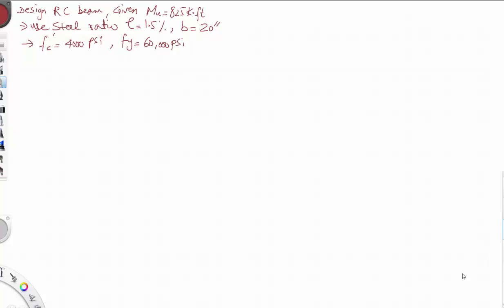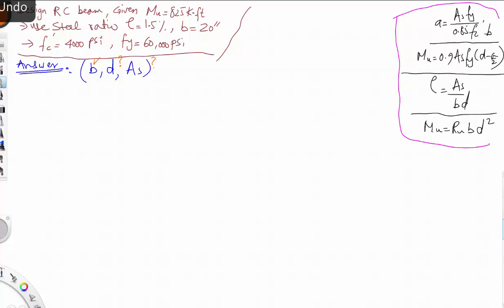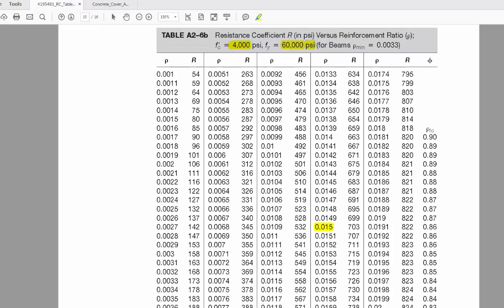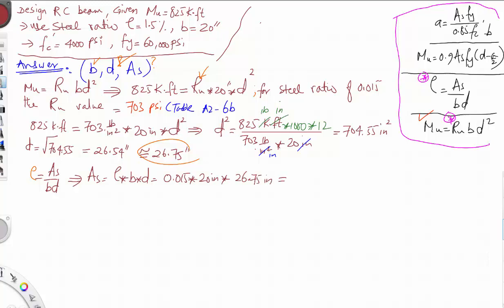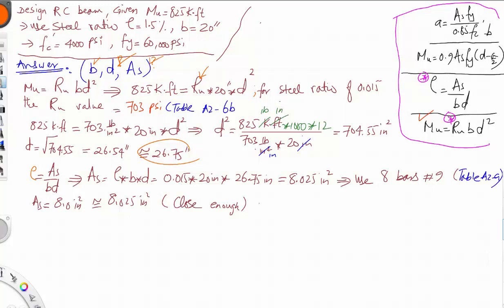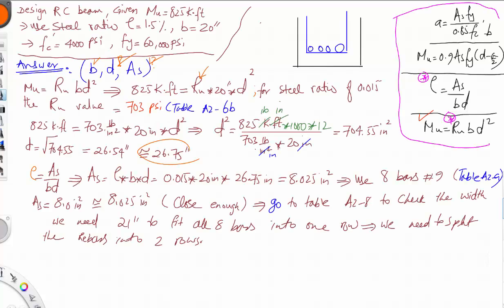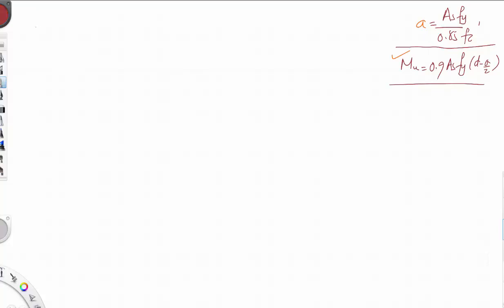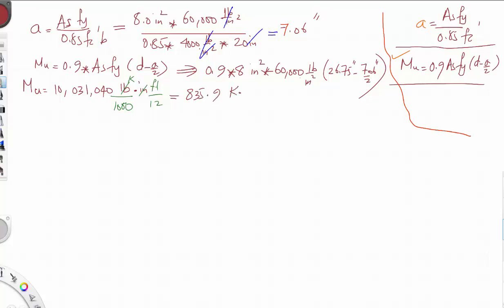Week 05 RC Beam design Example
design of reinforced concrete beam for bending